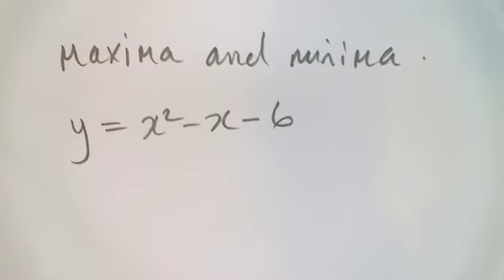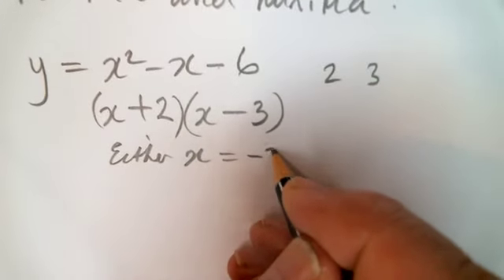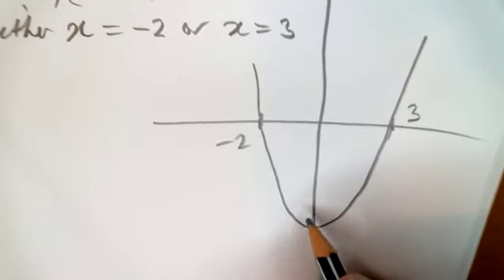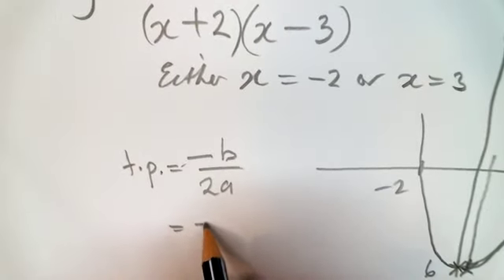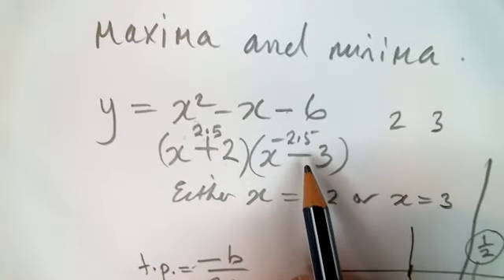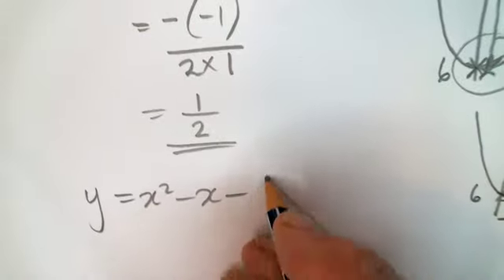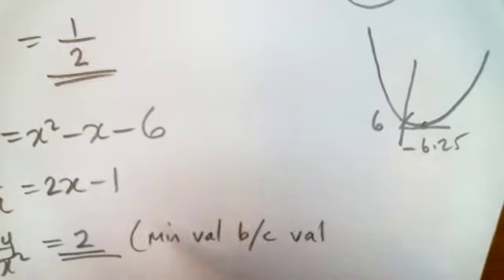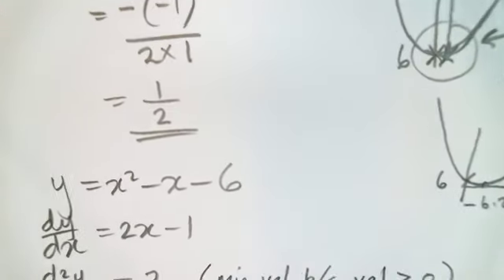Maxima and Minima part 1